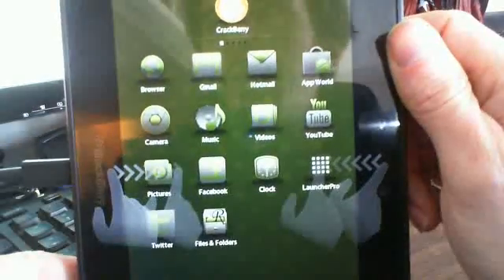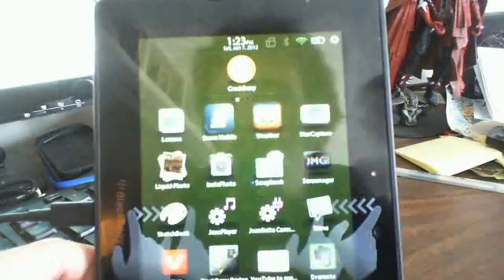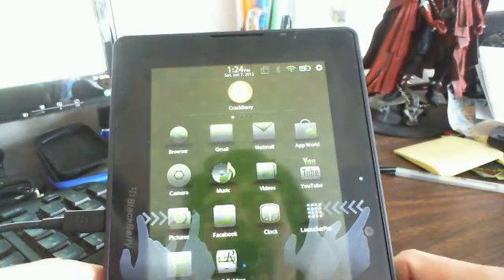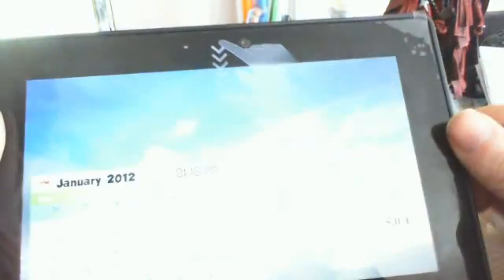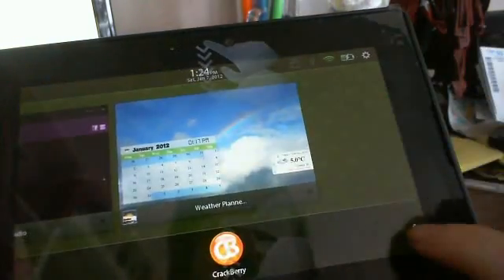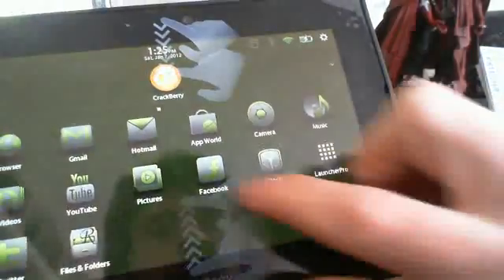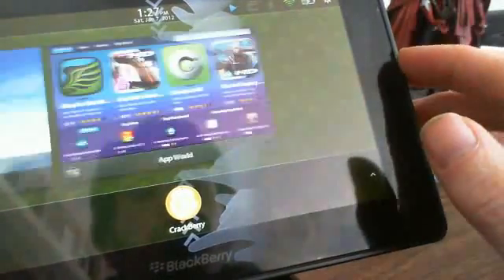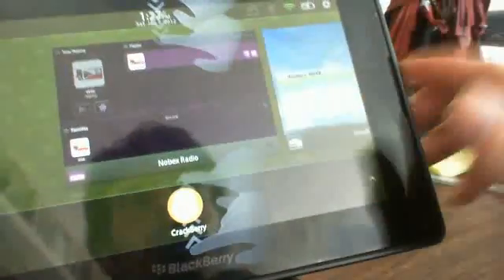BB Playbook Rooted with Gingerbread Icons OS 2.0.0.4869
here i am showing my new custom icons i downloaded and installed on my playbook. and some multi-tasking